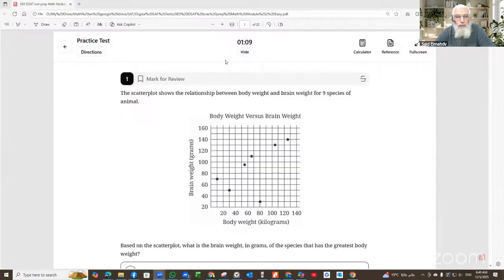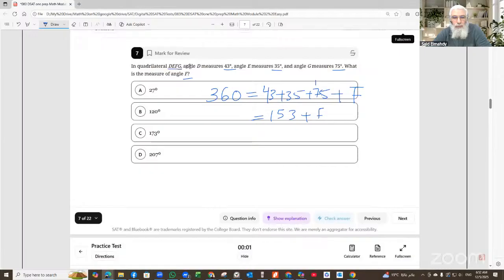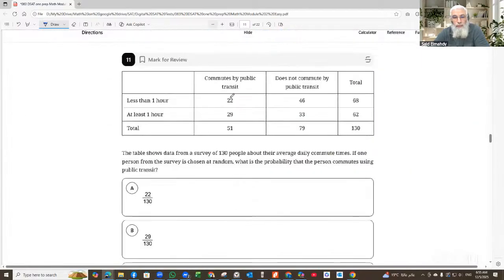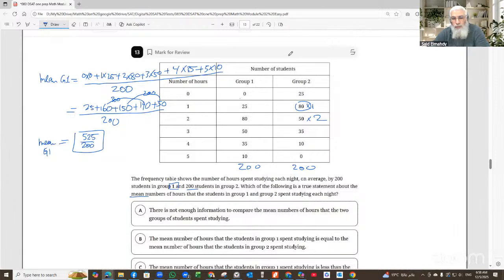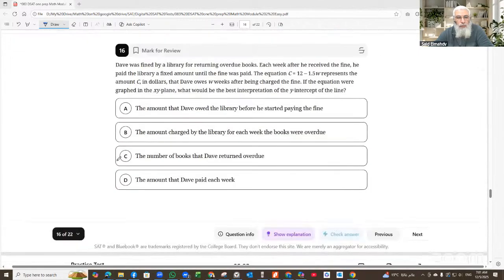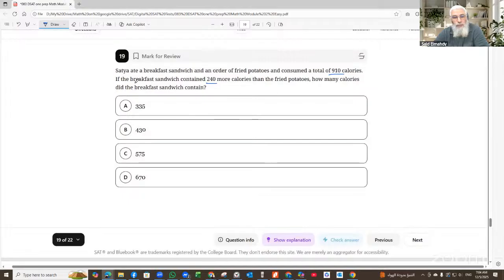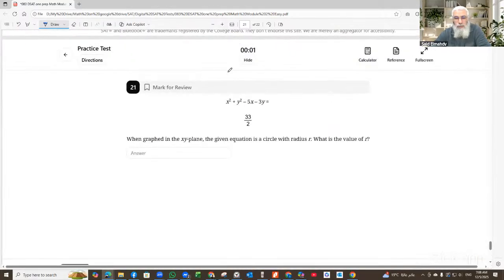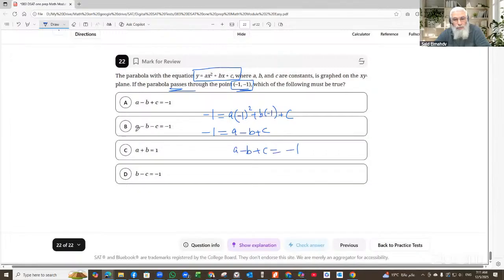Mr. Said is Solving Digital SAT Math Module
Helping students master SAT Math, ACT Math, and IGCSE Mathematics (Grades 6–12).

📘 SAT Math (Calculator • Desmos • No Calculator)
📗 ACT Math
📕 IGCSE Mathematics

📚 Practice tests • Video lessons • Personalized learning tips